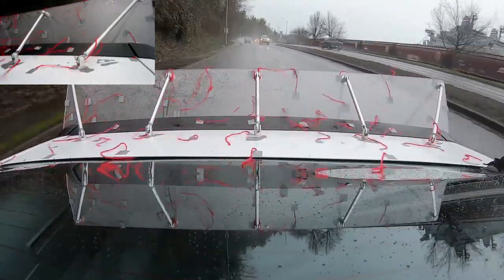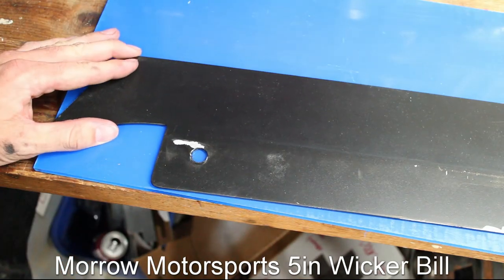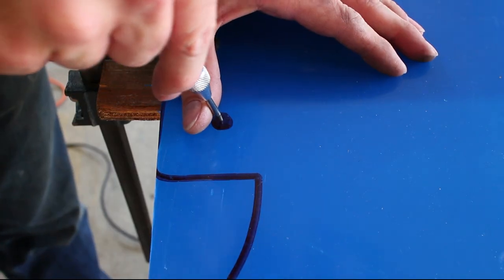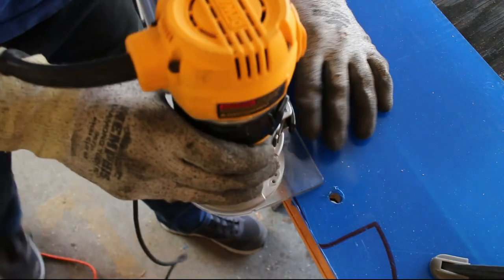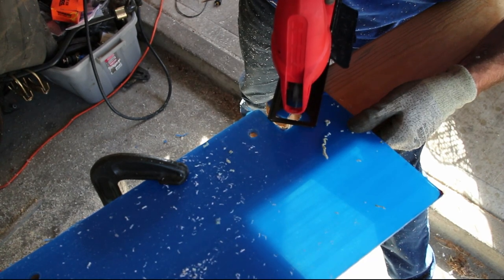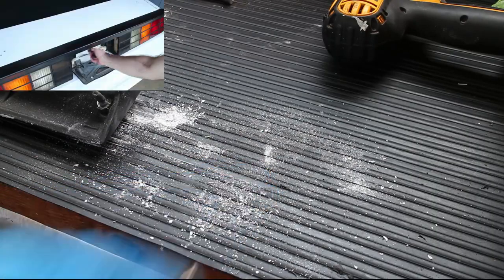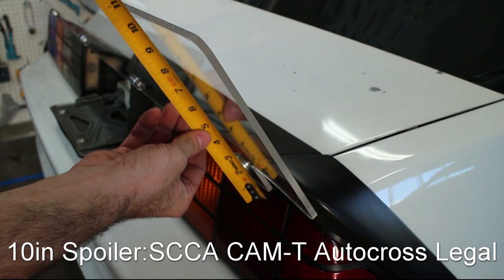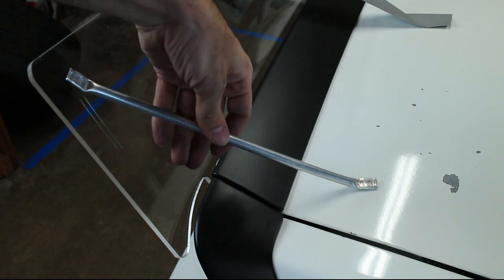DIY NASCAR Spoiler (Pt1)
how to make and install a 10in Spoiler for the SCCA CAM class
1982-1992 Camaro